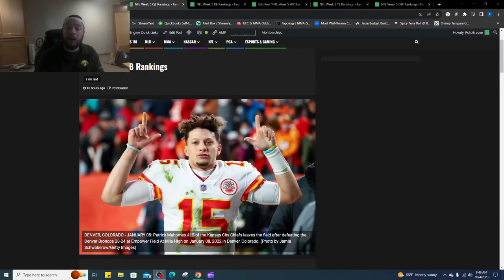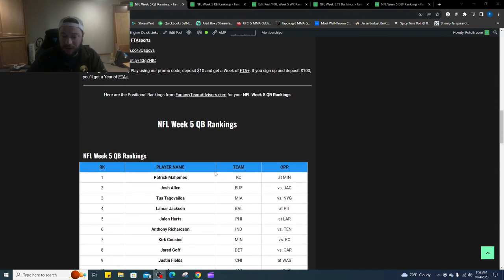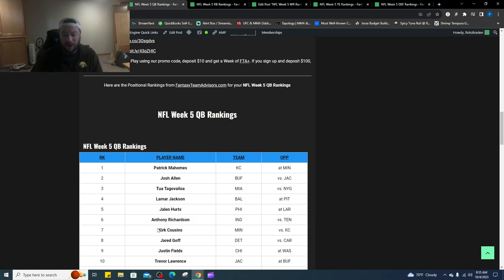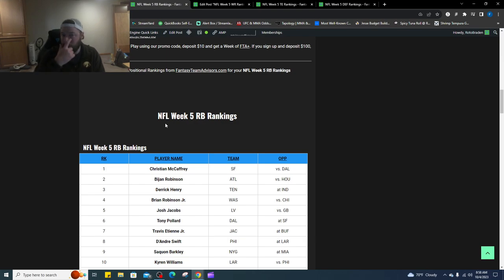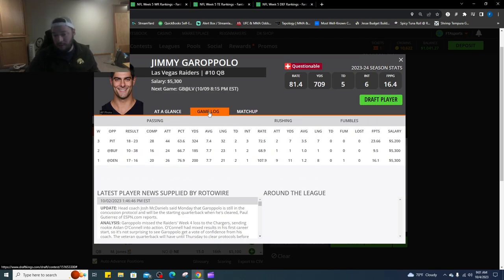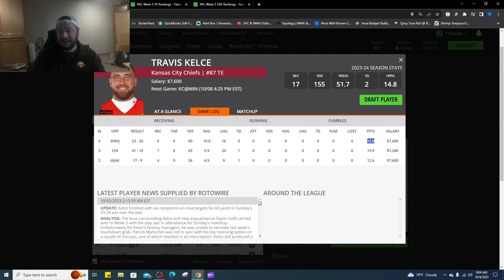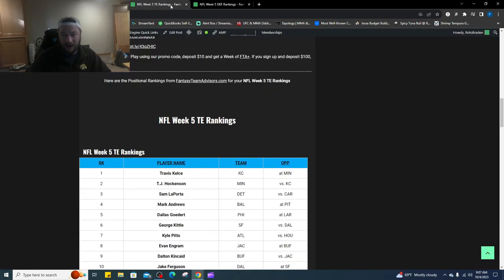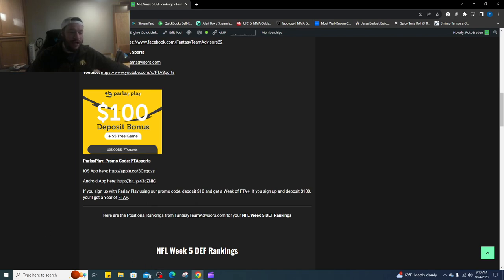NFL DFS Week 5 Rankings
Our nfl dfs Week 5 QB Rankings start with Patrick Mahomes as he and the Chiefs head to Minnesota to face the Vikings.